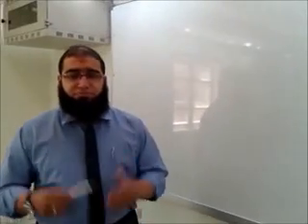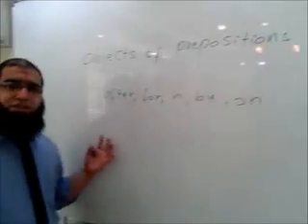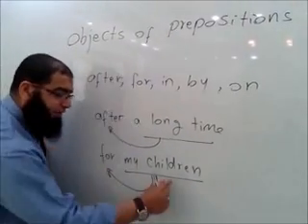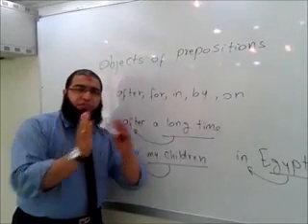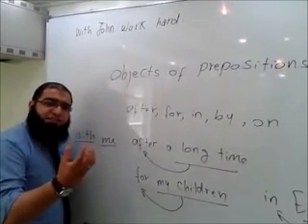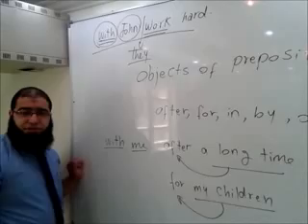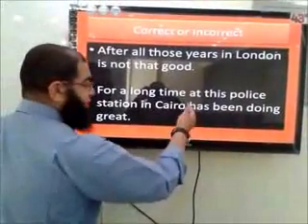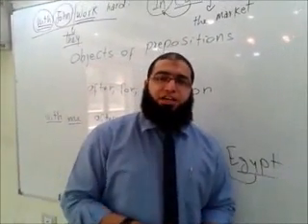TOEFL PBT SKILL 2